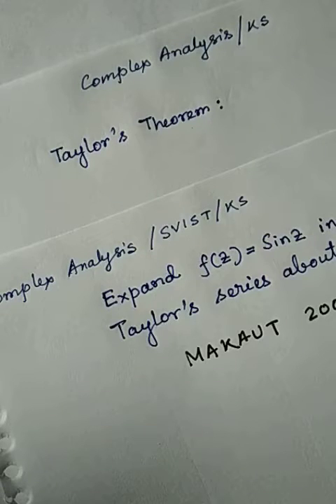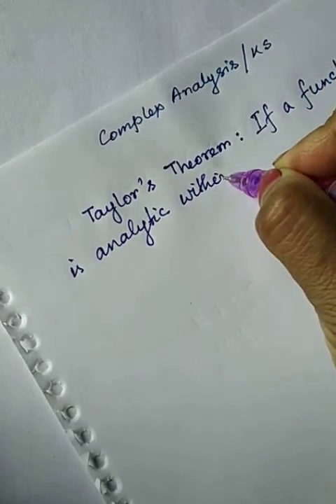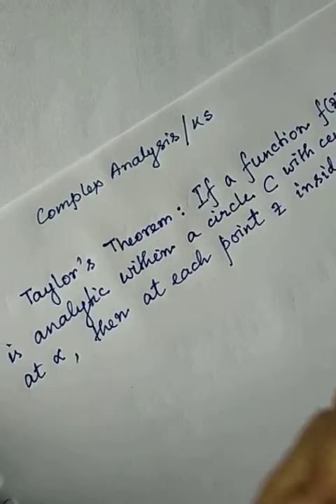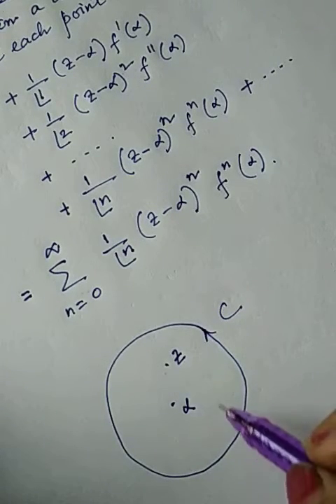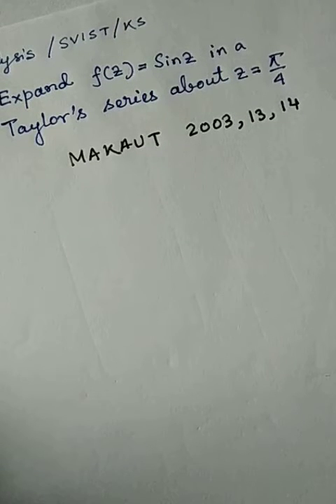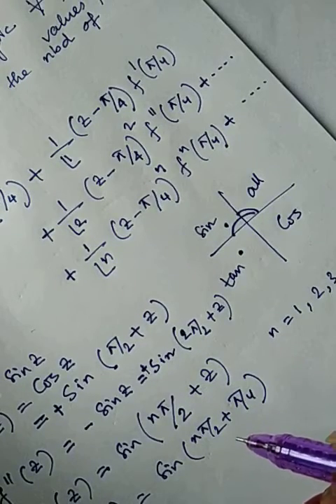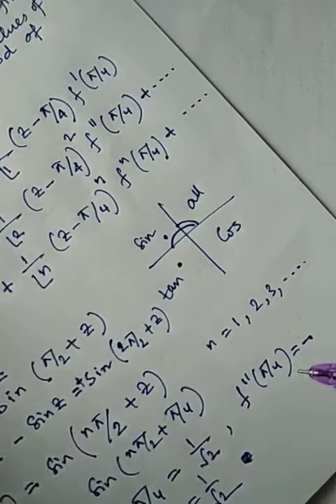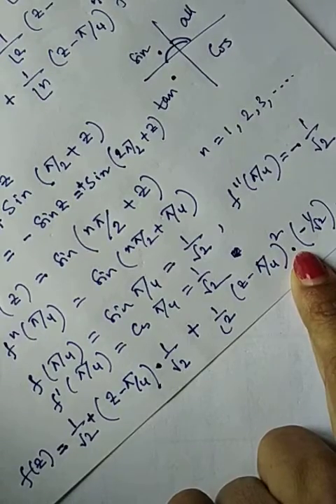Taylor's expansion of a function f(z)=sin z at z=π/4. BSM 202 MAKAUT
Engineering Mathematics: Complex Analysis. Taylor's expansion of a f(z)=sinz at z=π/4. MAKAUT BSM 202. ECE, EEE, ME, CE